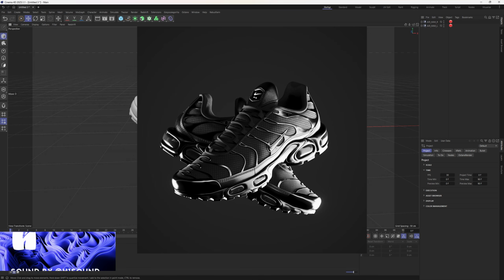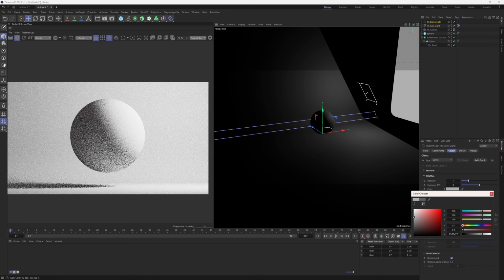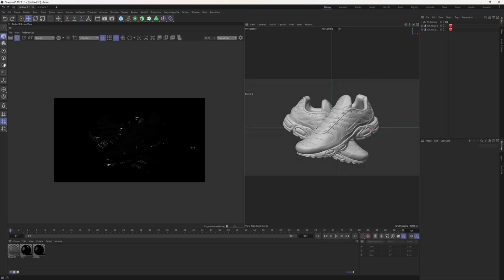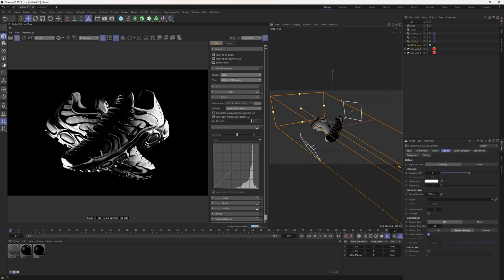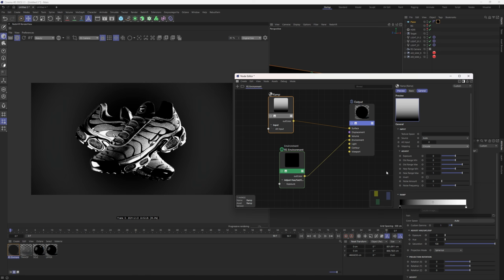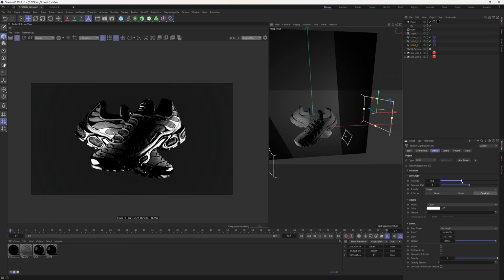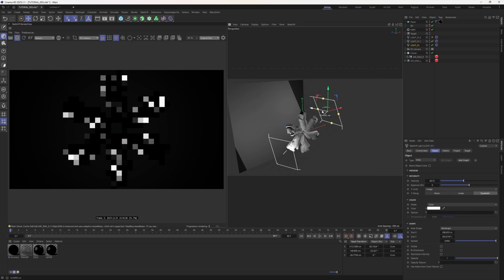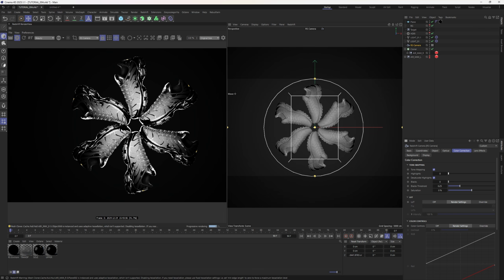A Simple but Effective Lighting Workflow in Cinema 4D and Redshift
Timecodes:

0:00 - Intro
0:43 - Basic Lighting Practice
09:54 - Applying The Same Workflow
17:29 - Optics & Color Correction
19:08 - More Lighting Tweaks
21:15 - Background
23:36 - Explaining Workflow
26:49 - Final Lighting Tweaks
30:33 - Lighting Setup #2
34:36 - Lighting Setup #3